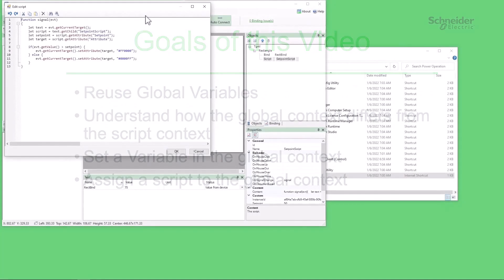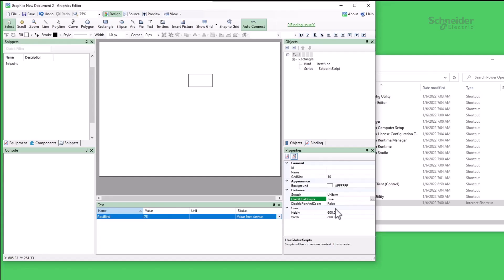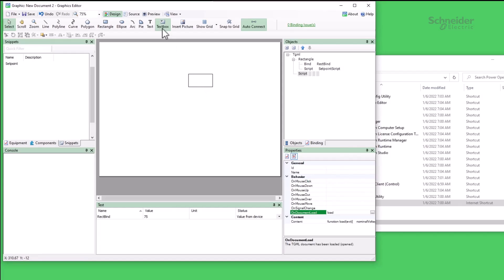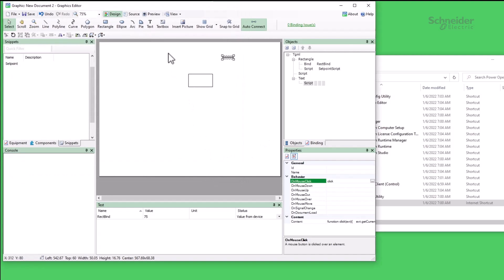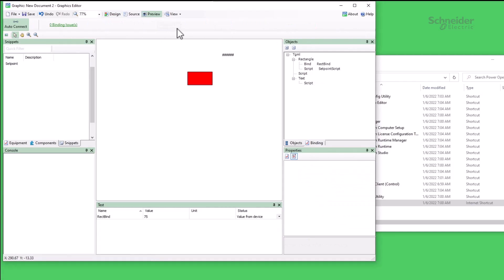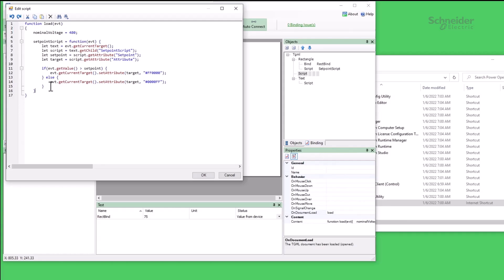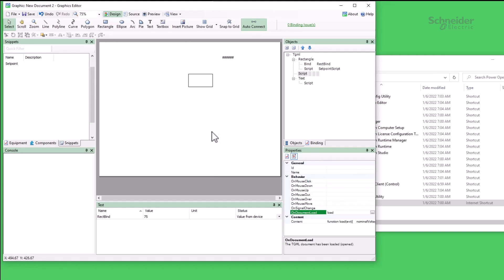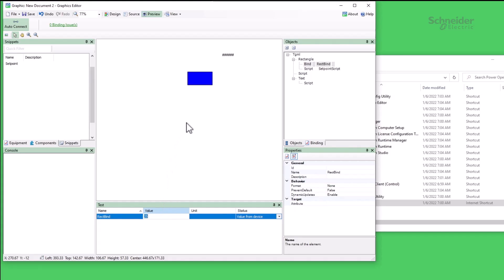EcoStruxure Power Operation: AT&G - Ch02 - Reuse Global Variables in TGML | Schneider Electric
As you add more and more JavaScript to a page, you may notice a problem.  Every function on a page is loaded into memory, and therefore consumes resources.

This can eventually cause the browser to become less responsive, or even crash entirely.  There are a few solutions to this, and one of them is the Global Script context.

👋 GET TO KNOW US BETTER